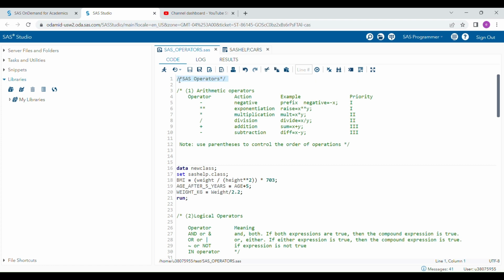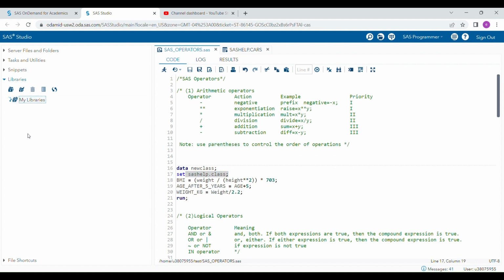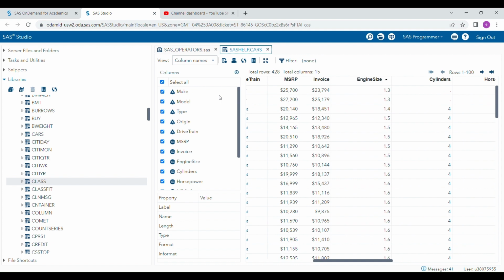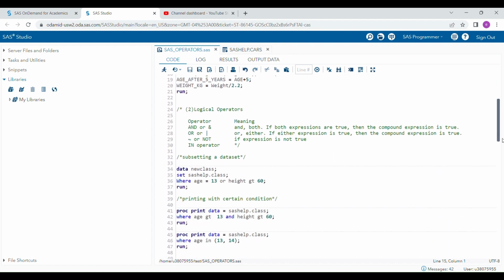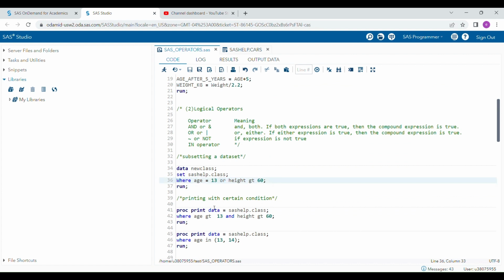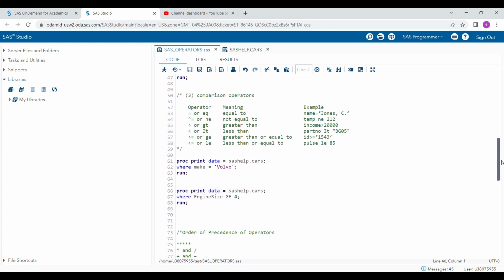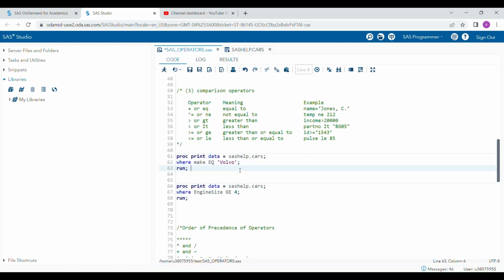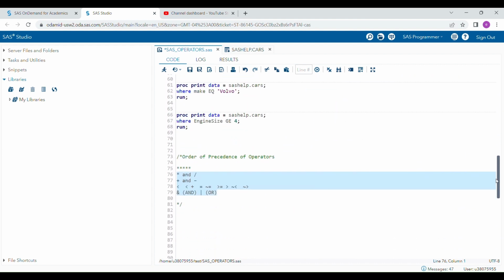SAS Operators: Arithmetic/Logical/Comparison Operators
SAS Operators
1. Arithmetic Operators
2. Logical Operators
3. Comparison Operators